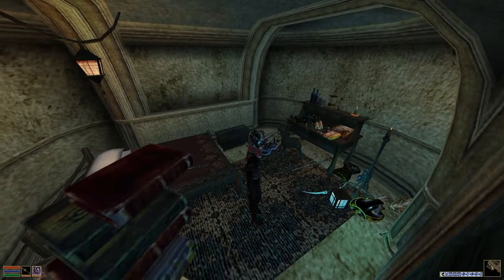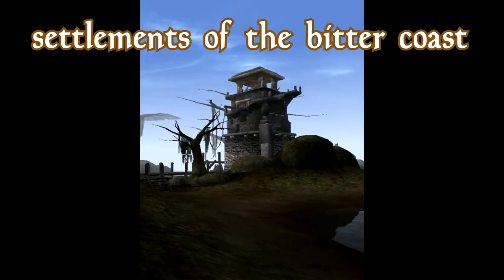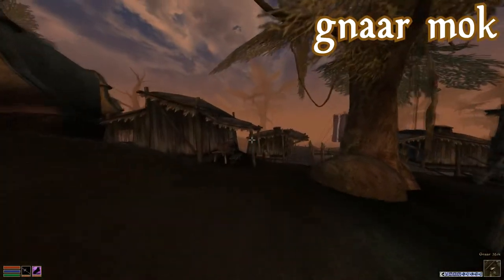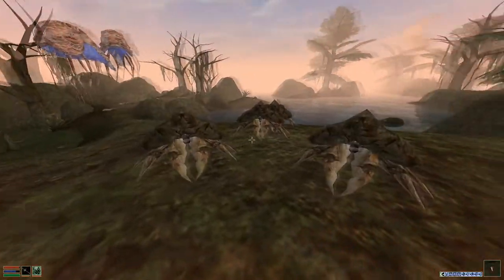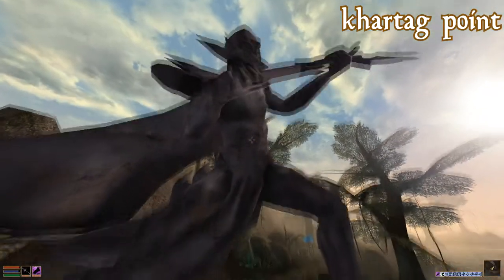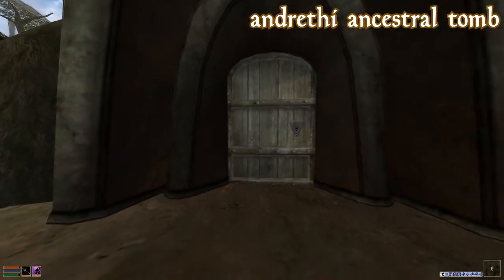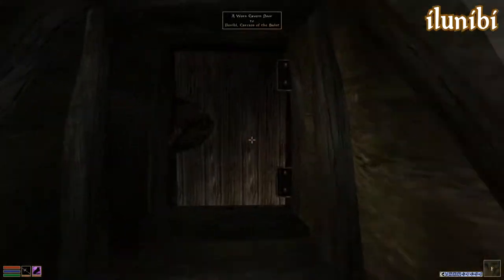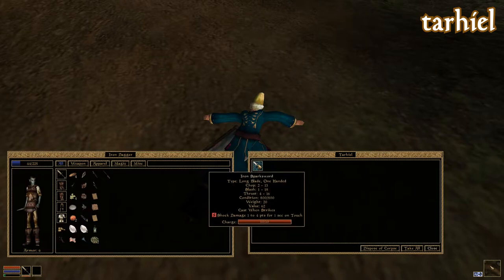pocket guide to vvardenfell || the bitter coast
this is a short and sweet guide that aims to introduce some people, places and things in vvardenfell. this video focuses on the bitter coast, and tries to quickly summarize what makes the bitter coast unique. i hope that you  enjoy it, and if you have any questions or suggestions, please let me know. thank you so much.  🖤🖤🖤